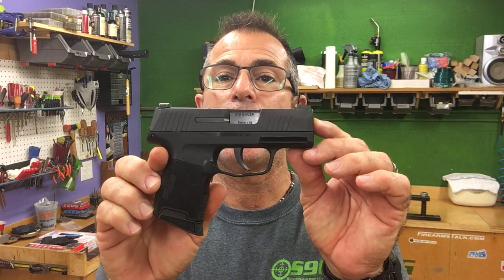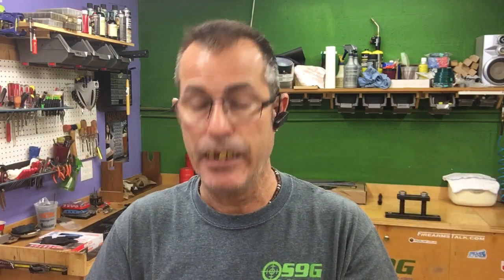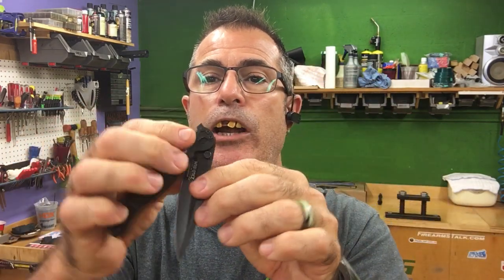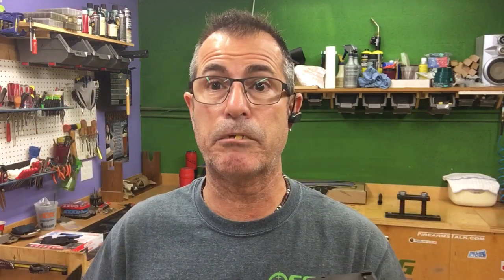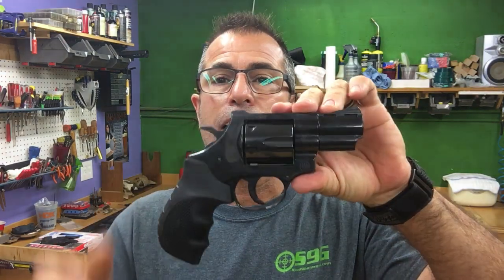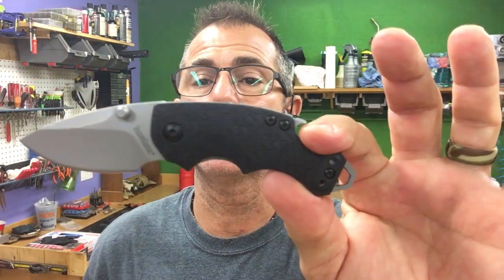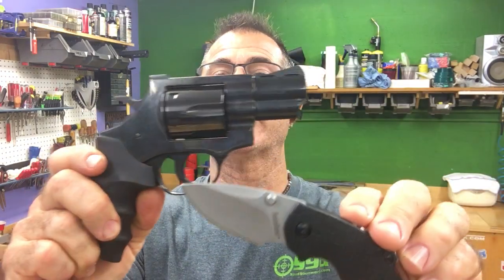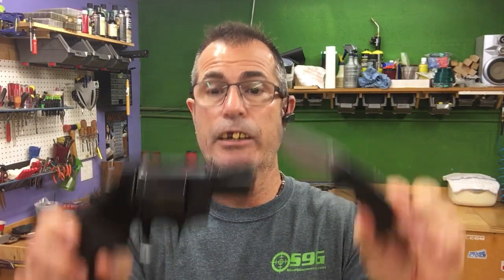S9G Raffle 3.0 2019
I am raffling off two EDC packages and a Cerakoted Tumbler. Check it out!!!